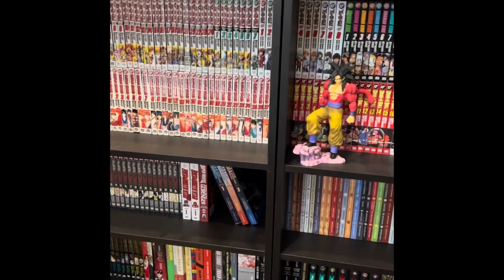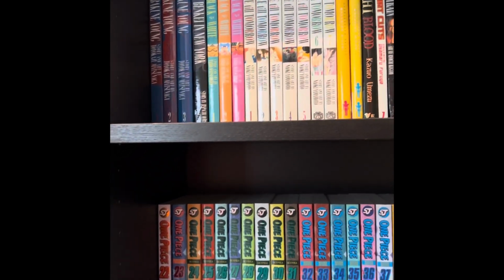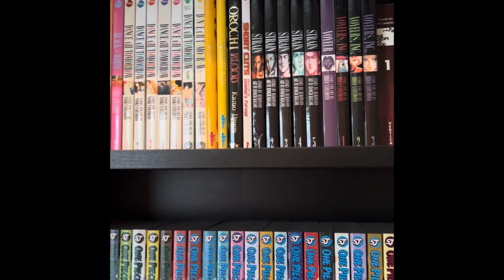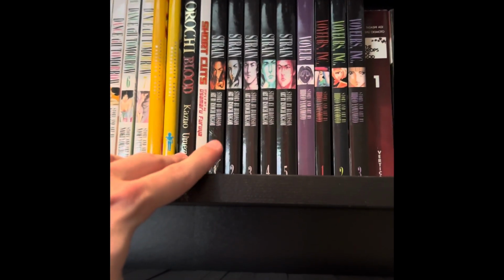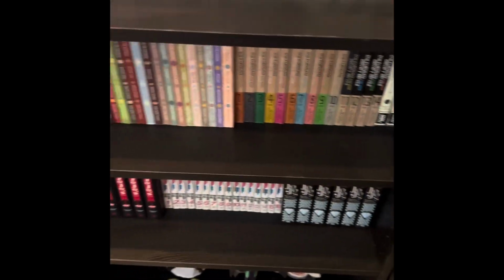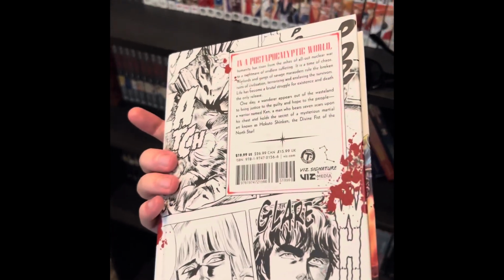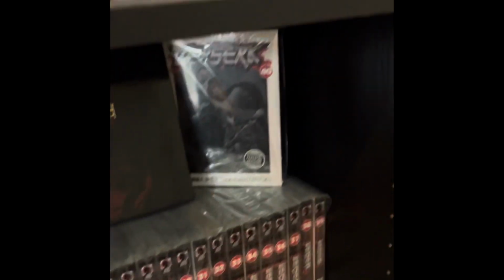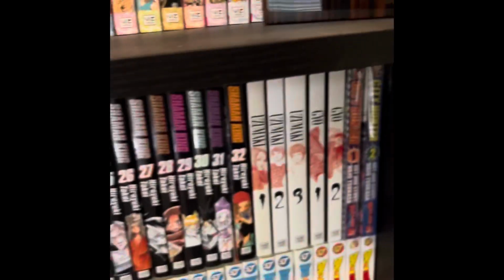Manga Haul: May 2022 (40+ Volumes) The True Mangatube Villain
The true villain of the manga community back with another fantastic haul video for you all to enjoy. Don’t listen to Based Sempai’s lies.